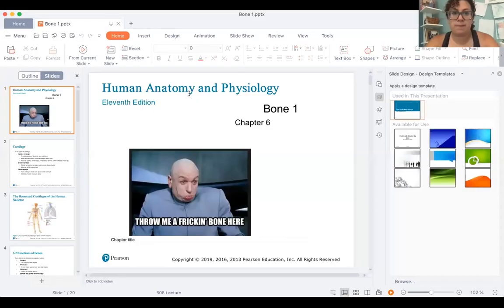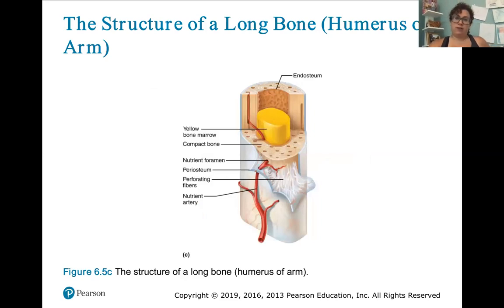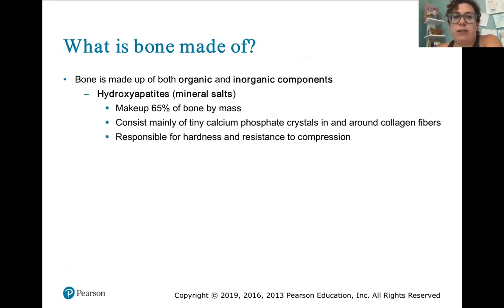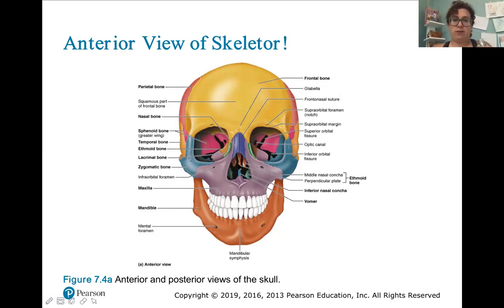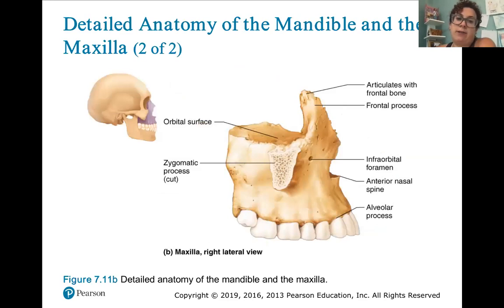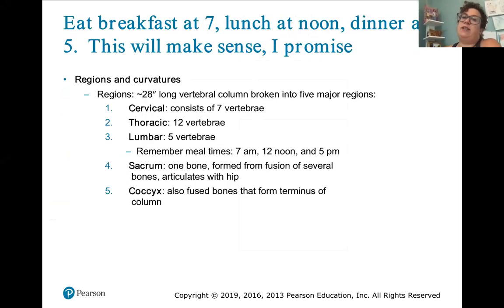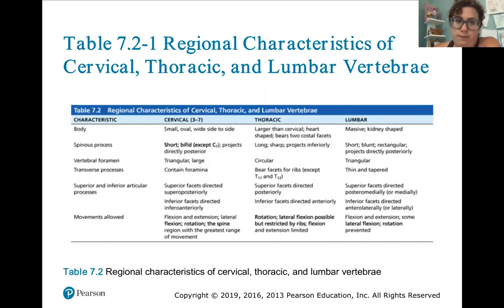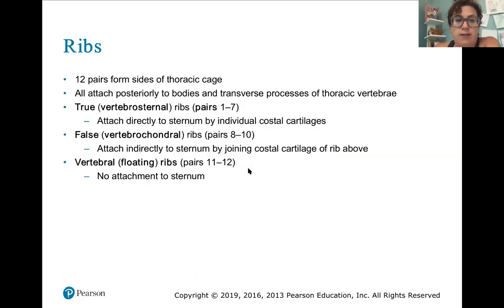Bones Part 1